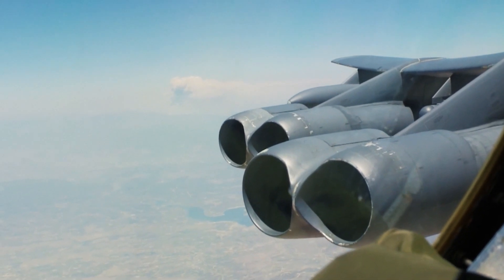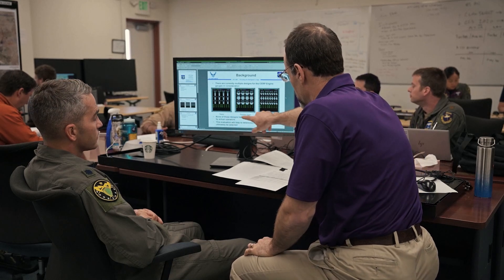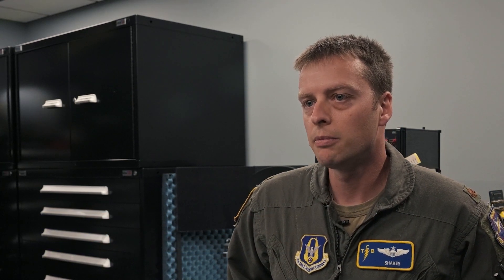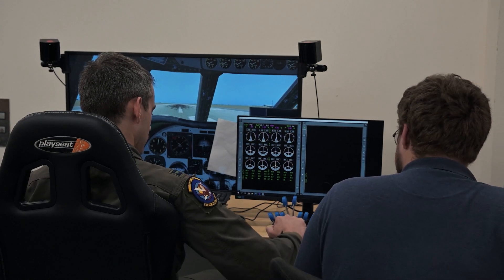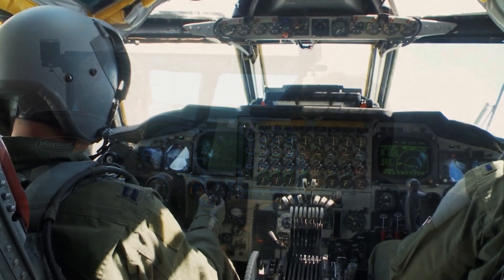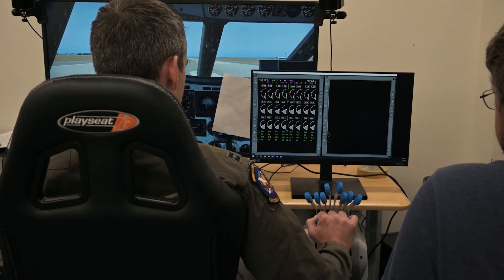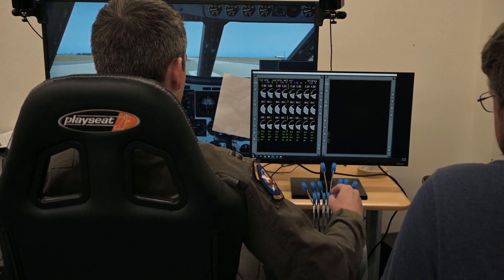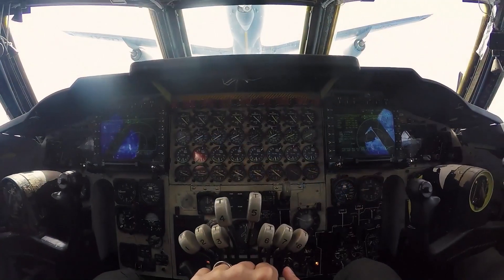Test Team Researches Human Factors Integration into B-52 CERP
A test team from the Global Power Bombers Combined Test Force recently began research into human factors integration as part of the B-52 Stratofortress Commercial Engine Replacement Program, on Edwards Air Force Base, California.